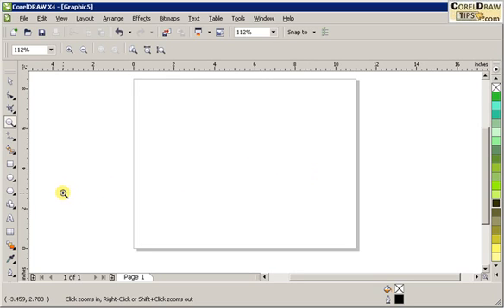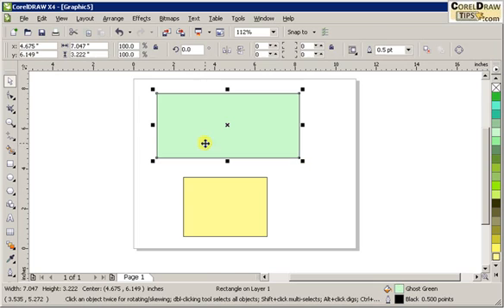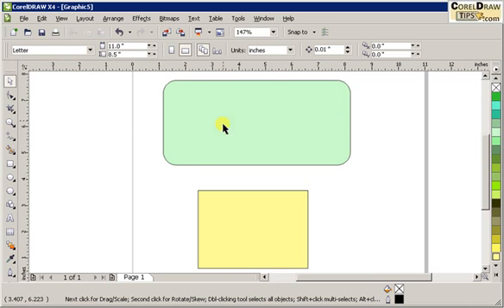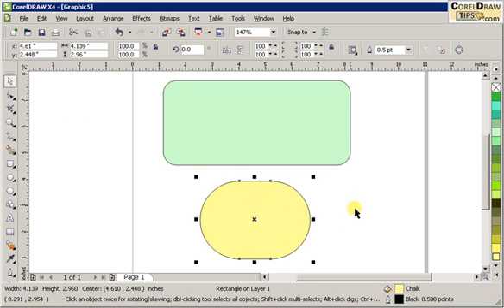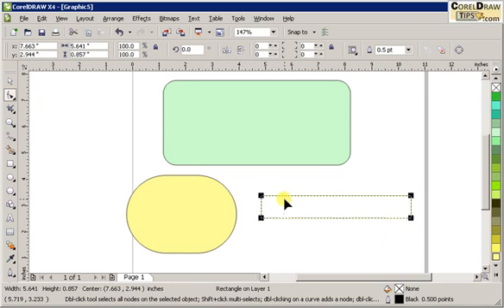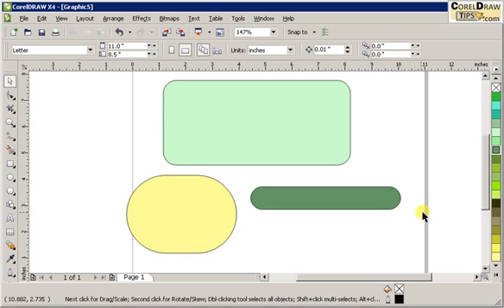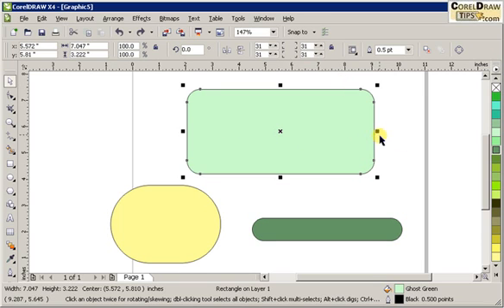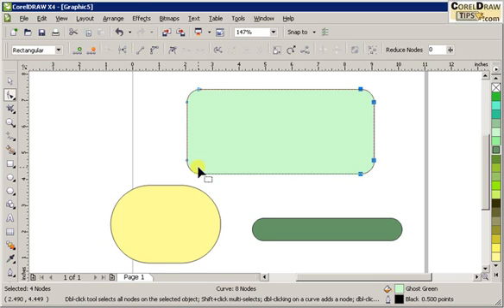CorelDraw Trick: Make Rounded Corners FAST!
Shortcut in making rounded corners in CorelDraw.